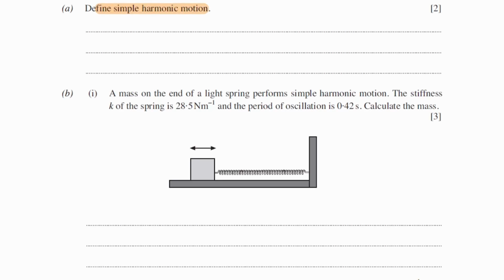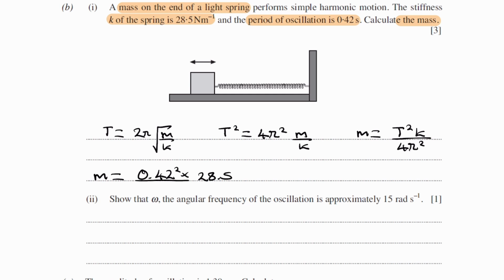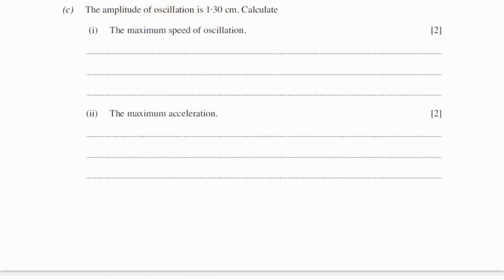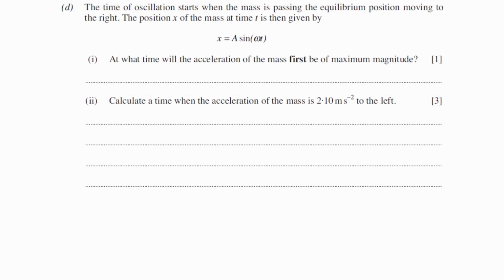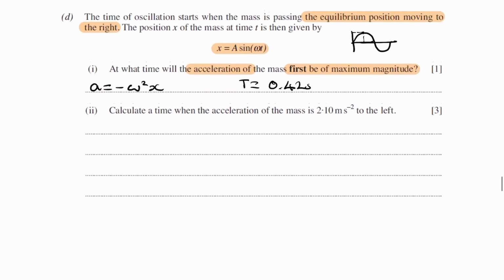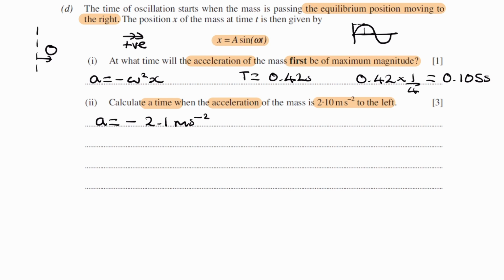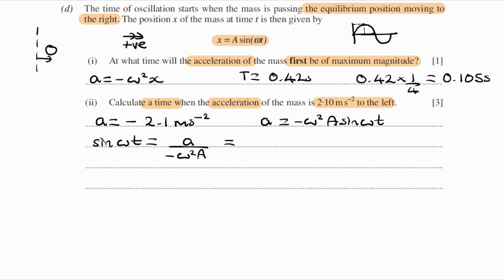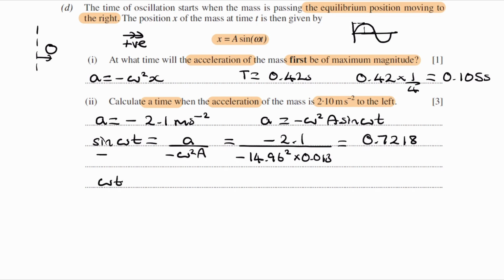Oscillation Exam Questions - A Level Physics AQA, Edexcel - Q41 (level 2)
0:00 - a.
0:27 - b.i.
1:24 - b.ii.
2:01 - c.
2:53 - d.i.
4:32 - d.ii.